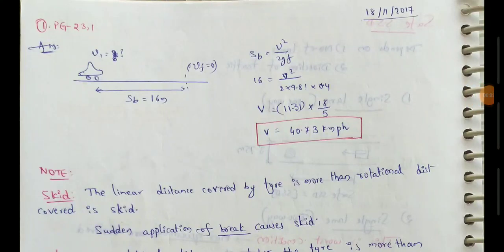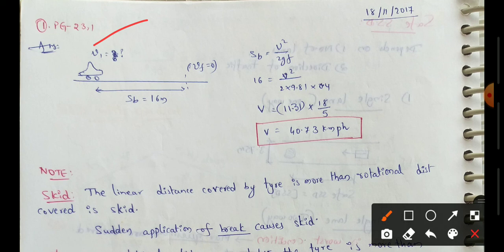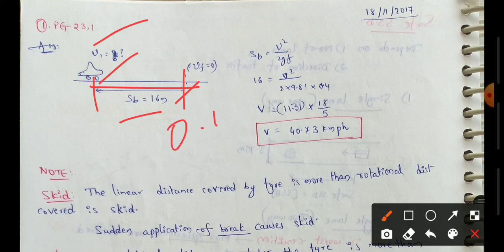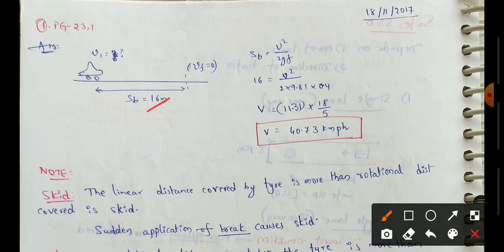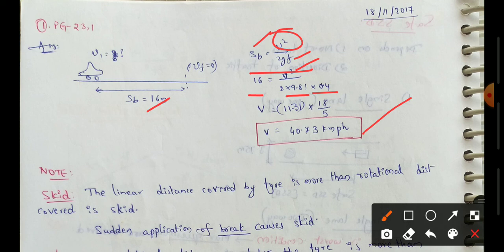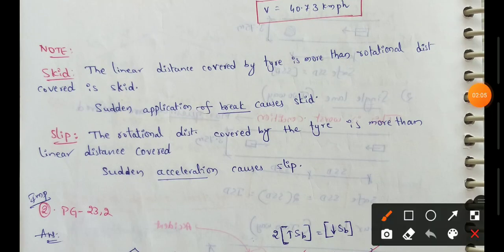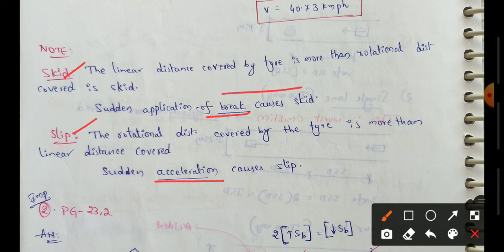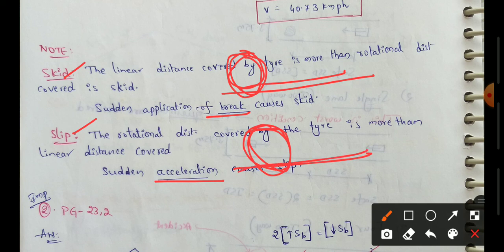Stopping sight distance problems with solutions | Skid | Slip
Stopping sight distance problems with solutions | Stopping sight distance calculation | Skid | Slip